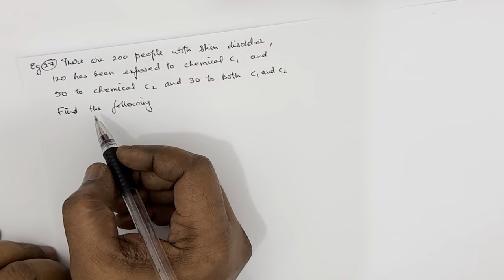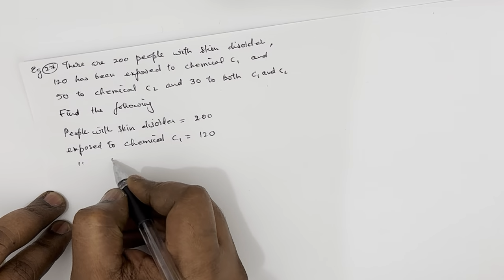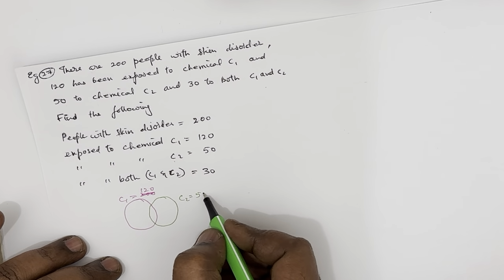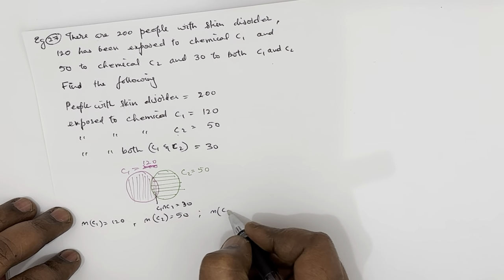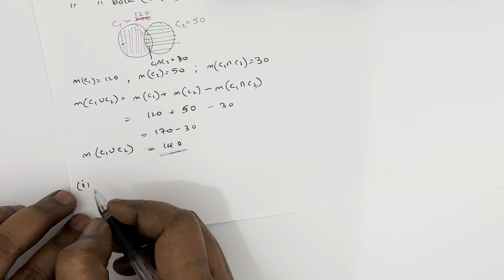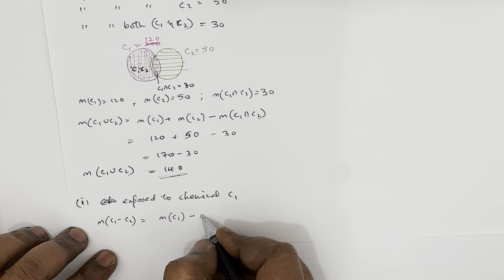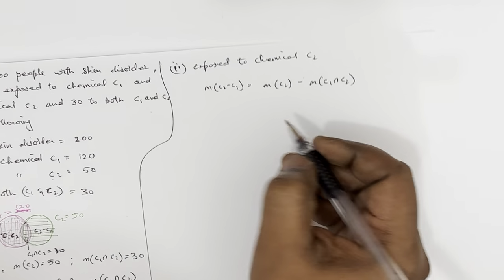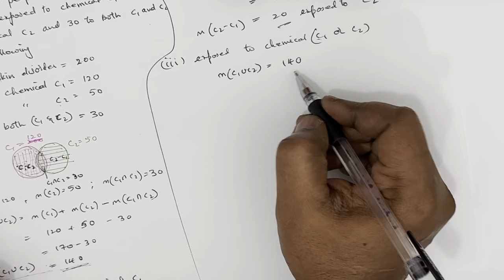Class 11 Sets Ex-1.6 (Eg:27)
Class 11 Chapter-1, Sets Solutions